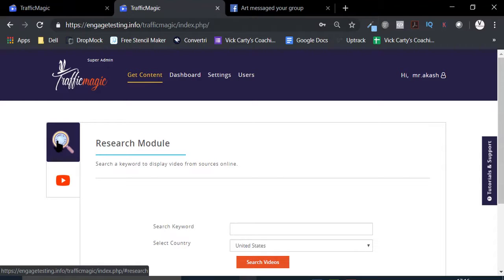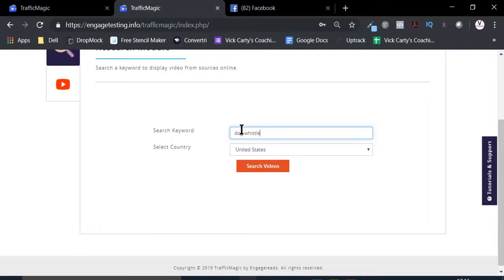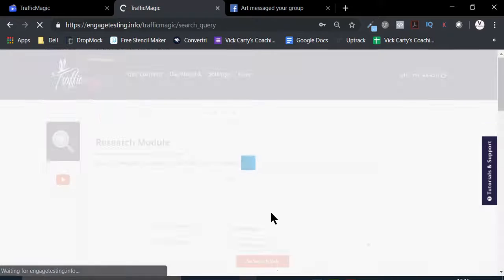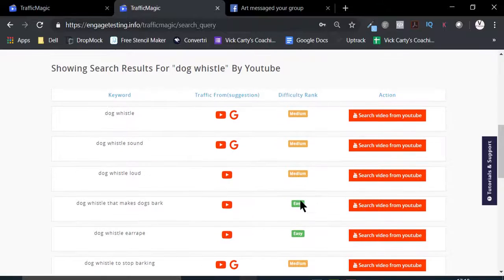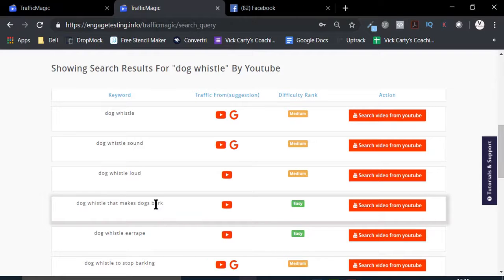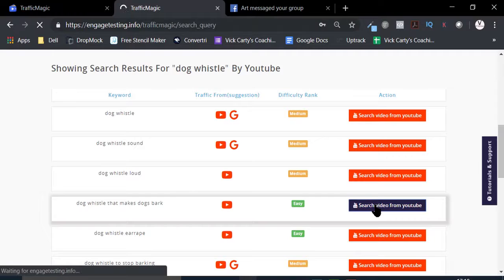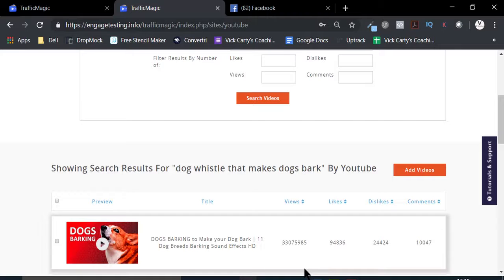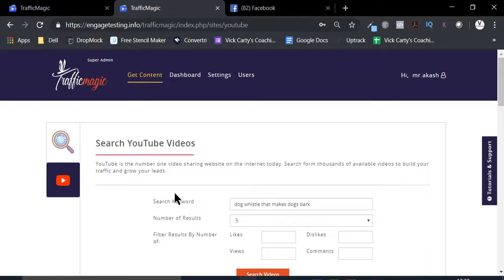Profit Leadz OTO 1, 2, 3, 4, 5 OTOs’ Links +Awesome Bonuses - FE demo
Profit Leadz OTO,
Profit Leadz OTOs,
Profit Leadz Upsell,
Profit Leadz Upgrade

It took us over 12 months to prepare this INCREDIBLE Traffic getting Software with a TWIST.

As this is not any fluke app that comes and then vanishes...

This Software WORKS like a Charm...

We got great results using this app and we are sharing all our results on the sales page as well...

This app incldes 2 Powerful modules:

1. Evergreen Traffic .

2. Trending Traffic

We could have sold both these as separate products, but we wanted to give FULL value to our customers

PLUS we are giving tons of more cool goodies...

This Super powerful software suite PLUS cool goodies will convert like HOT Cake as it gives IMMENSE value at a super low launch period price.

So Jump on board and make tons of commissions on July 26 and your customers will thank you for shaing this...

FRONT END

Value $16.95 - $19.95 @50% Commission

High Converting Sales Pages

In Demand Product

Email Sequence Proven To Convert

Amazing INSTANT Commissions

High Converting Funnel

Expect High EPCs

OTO 1

Value $47 @50% Commission

OTO 2

Value $37 @50% Commission

JV Video from EKTA GIRDHAR on Vimeo.

SALES PAGE PREVIEW

JV DOC

SWIPES

Check Us Out Helping Our Fellow Product Creators Nail Their Launch

OTO 3

Value $1 Trial @50% Commission

OTO 4

Value $67 @50% Commission

We are here to help you anytime if you have any questions, comments or suggestions.

Vick Carty

Art Flair

Robert Phillips

Skype ID: robertphillips71

This upsell gives users access to our IM Traffic Academy which is termed as "Traffic Bible"

In this upsell, we are giving users to test drive our most elite IM academy for just $1. This has over 300+ videos and everything is done for you.

This is our FAIL-Proof advanced training that turns FREE traffic into profits

This upgrade will enable users to multiply Free Traffic with more powerful add ons like a automated video blog plus lot more...

This includes our proven Free traffic getting software from both Google and YouTube with a few mouse clicks.

Check Out Full Walkthrough Video

Does This Product Really Work?

What Is Traffic Magic Software?

Make Upto $343 Per Sale With Our Highly Converting FUNNEL

Here Are 7 More Reasons Why Your Should Promote This Launch

Here Are The Top JV Partners Who Supported Us In Our Awesome Launches

Do We Reciprocate?

Need Help?

"IMPORTANT: To receive a full prize mentioned above, an affiliate or team has to generate 2x the amount of the prize in revenue - example: to receive a $1000 prize, an affiliate/team has to generate $2000 in total revenue.

TRAFFIC MAGIC DEMO VIDEO from EKTA GIRDHAR on Vimeo.

OTO 5

Value $147 @50% Commission

In this upgrade we are doing a live bootcamp and sharing some of the very underground secrets to close more clients.